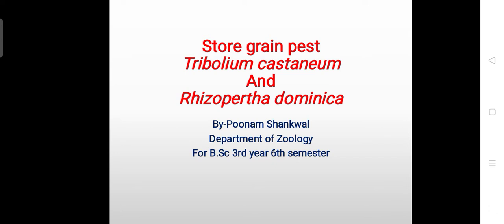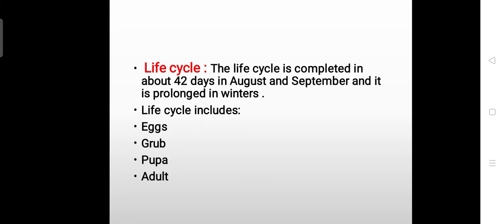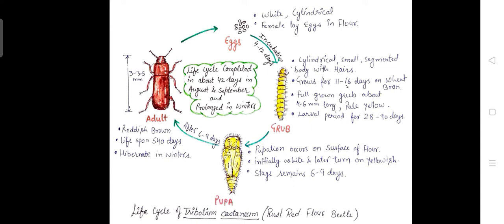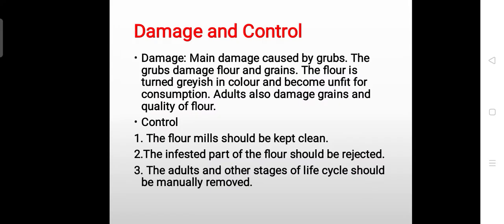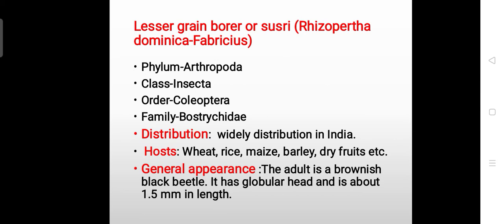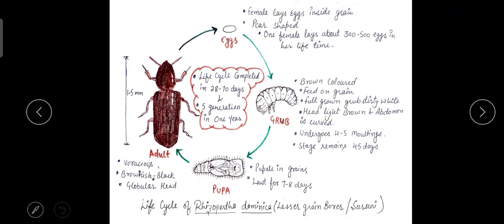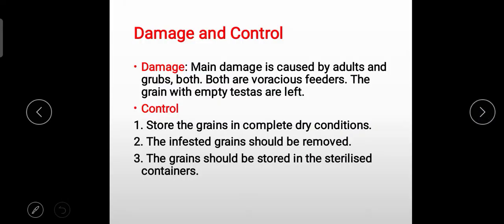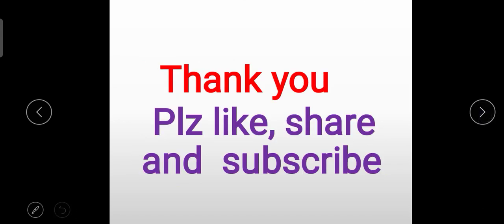Store grain pest part-3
Tribolium castaneum and Rhizopertha dominica
with colour self explanatory diagram